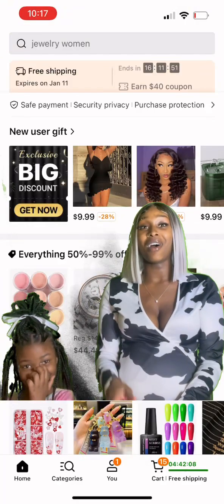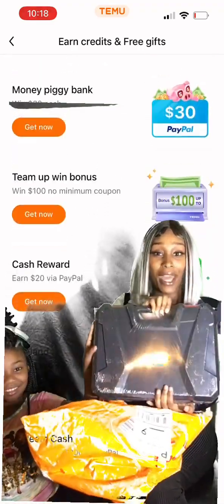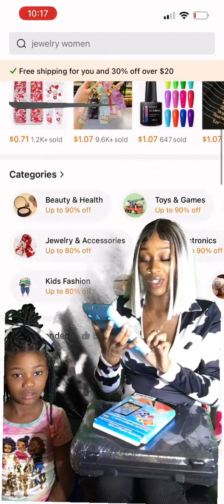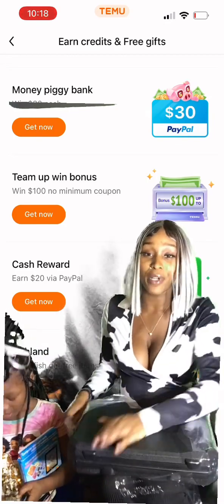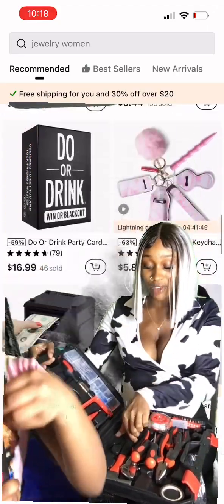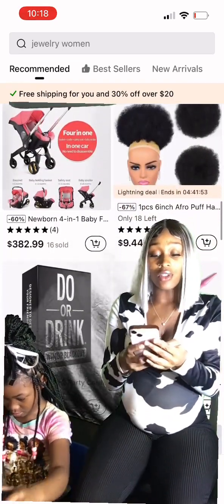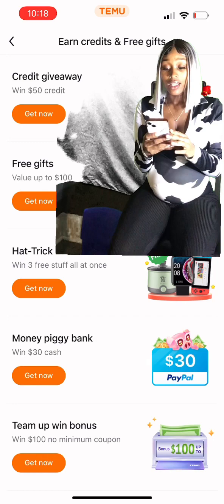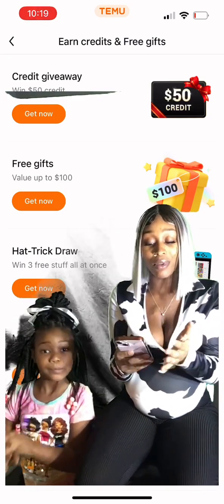First Time FREE Temu Haul!!!!It’s Real Guys